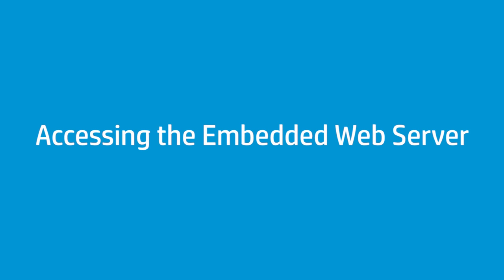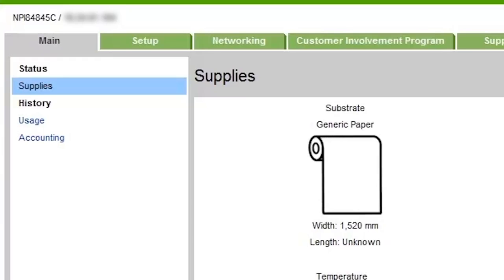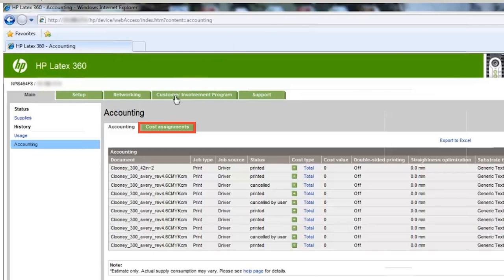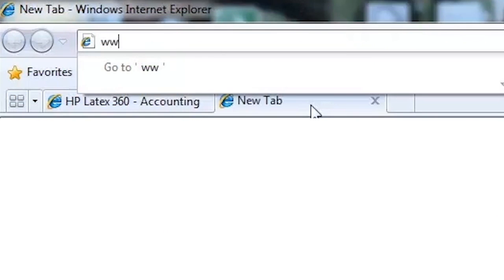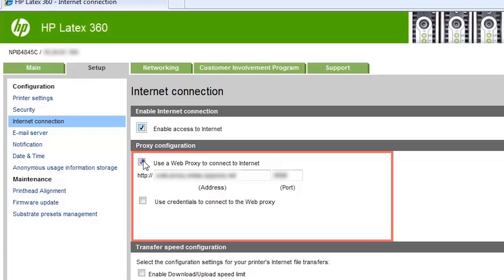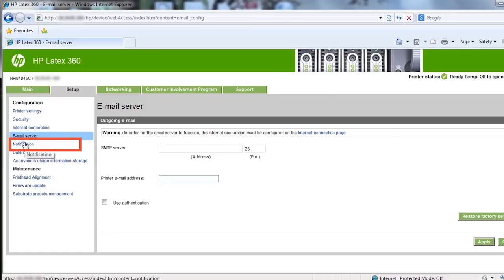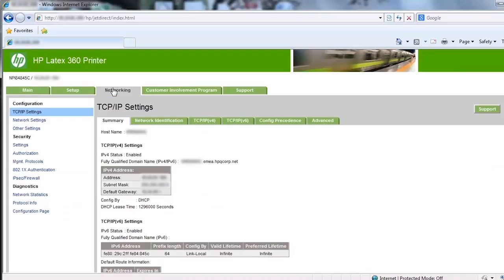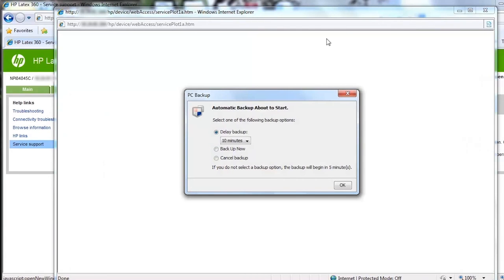12. Using the Embedded Web Server on the HP Latex 110 Printer